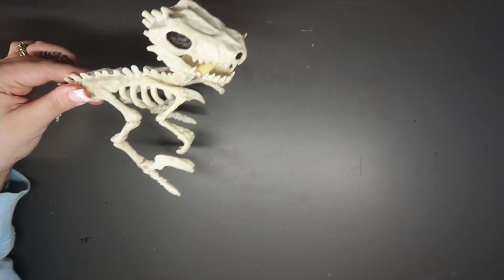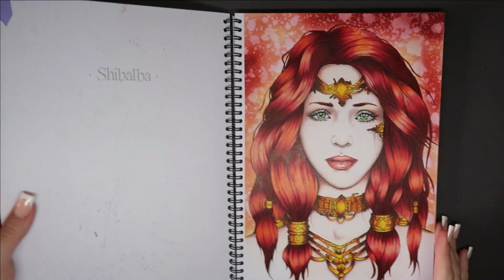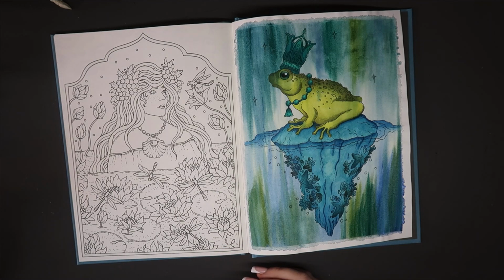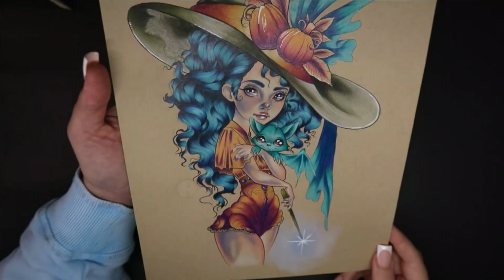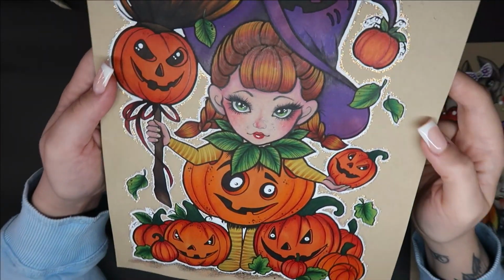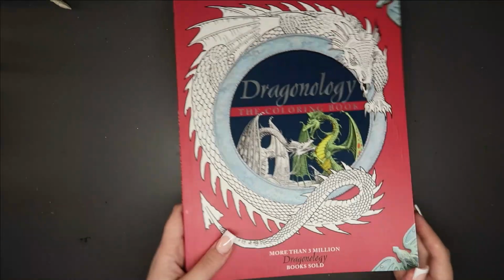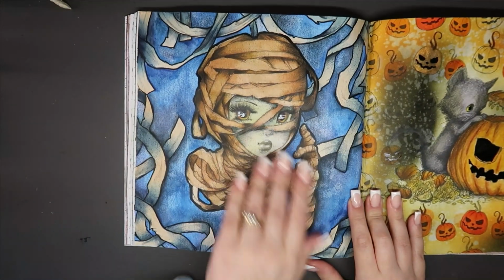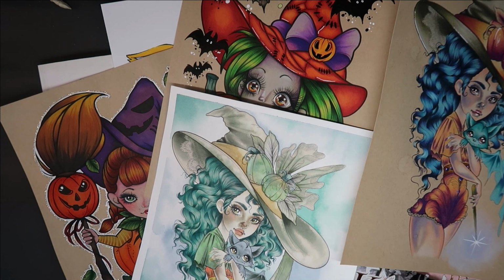October Finished/Completed Adult Colouring Pages